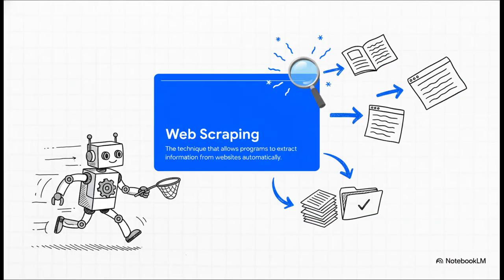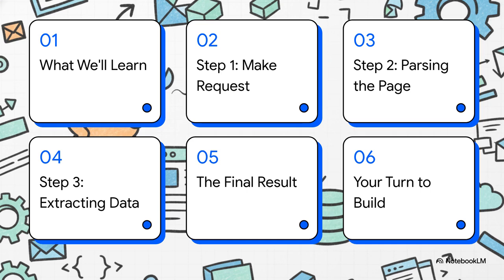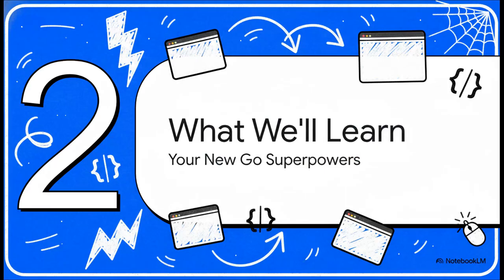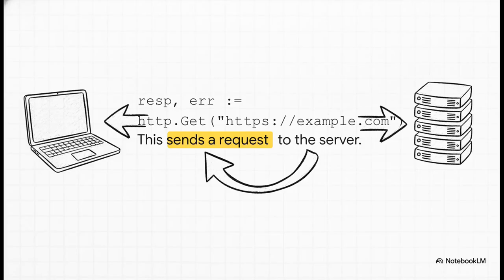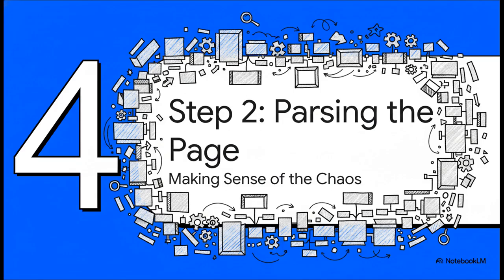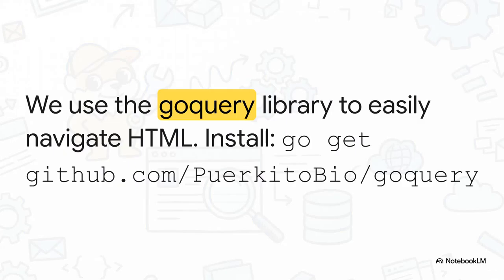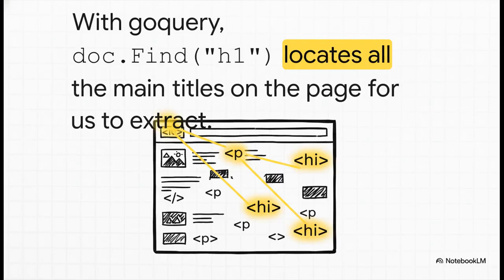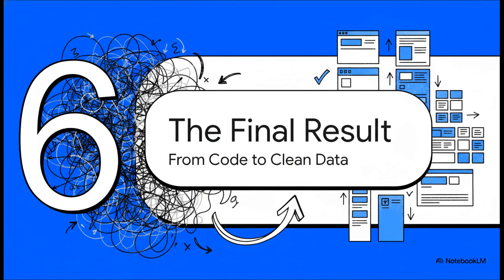Build a Web Scraper in Go | Learn to program at Mira World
In this video, we build a Web Scraper using Go (Golang) to extract data from websites automatically.

Web scraping is a powerful technique used in real-world applications like:

Data analysis

Market research

Price tracking

Automation tools

In this tutorial, we will create a program that connects to a website and extracts useful information.

🚀 In this video you will learn:

✔️ What web scraping is
✔️ How to send HTTP requests in Go
✔️ How to read HTML content
✔️ How to extract data using Go libraries
✔️ How to build your own data extraction tool

By the end of this video, you’ll have a working web scraper built in Go.

This is a powerful skill for developers interested in:

automation

data collection

backend development

real-world programming projects

At Míra Developer, we focus on helping you move from theory to building real software projects.

💬 Comment what website you would like to scrape
👍 Like the video if you enjoyed this project